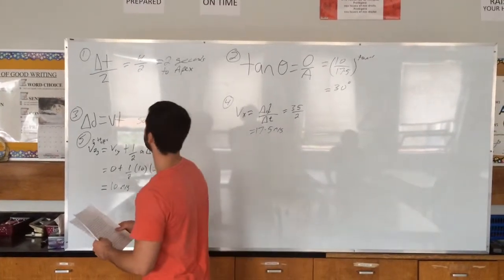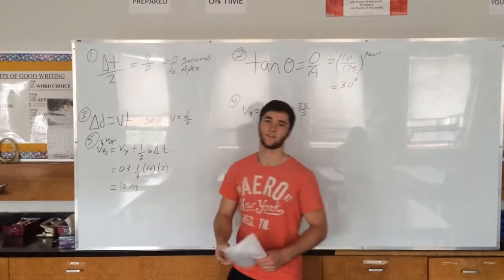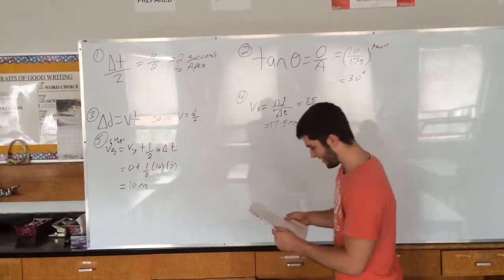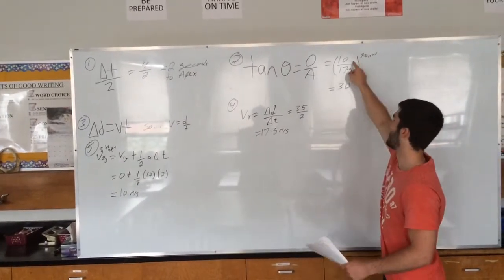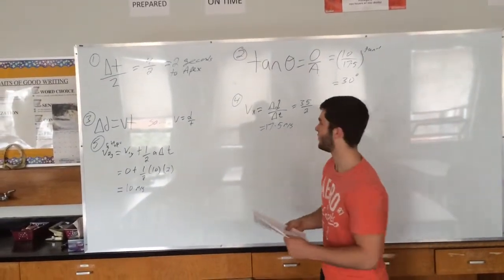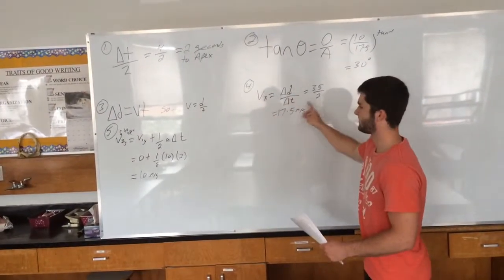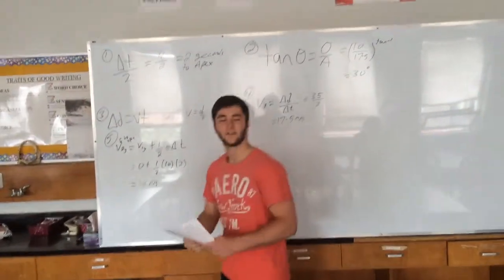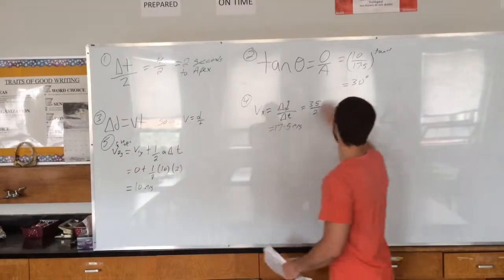Physics 122: The Physics Behind Skeet Shooting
Final Project for Physics 122, the physics behind skeet shooting.